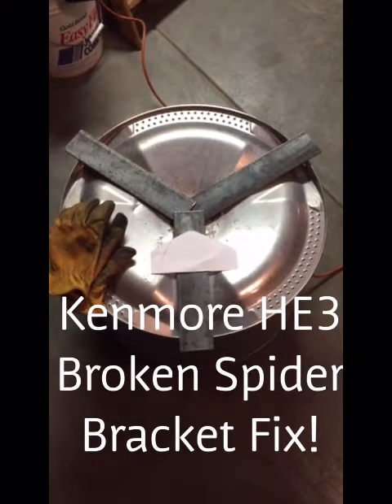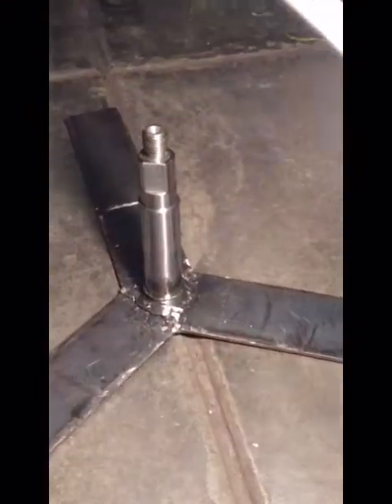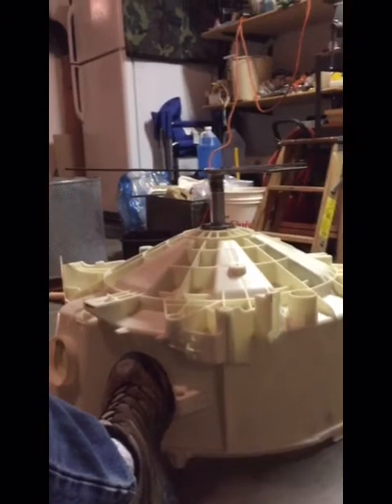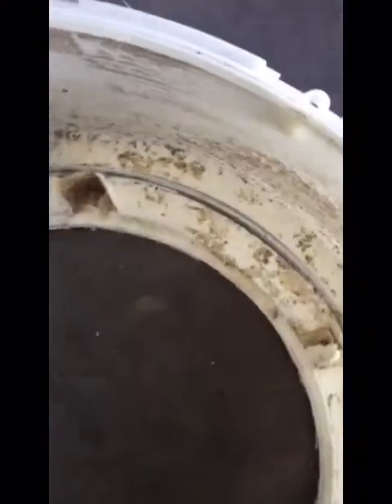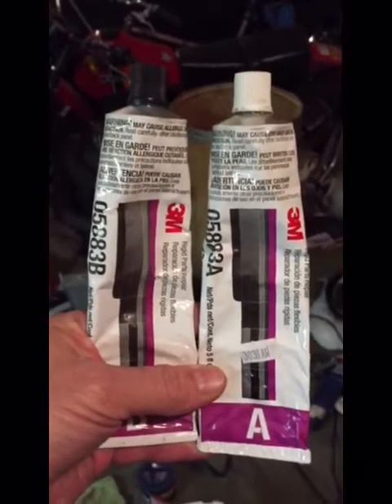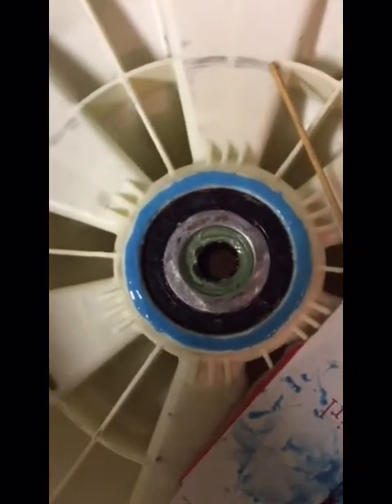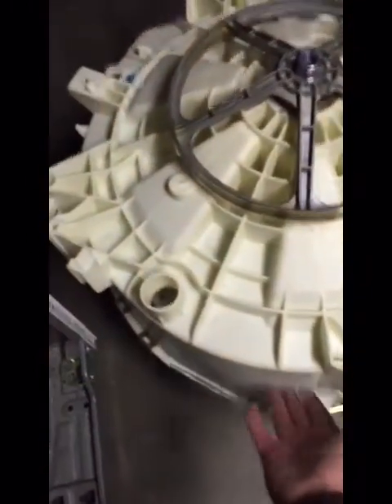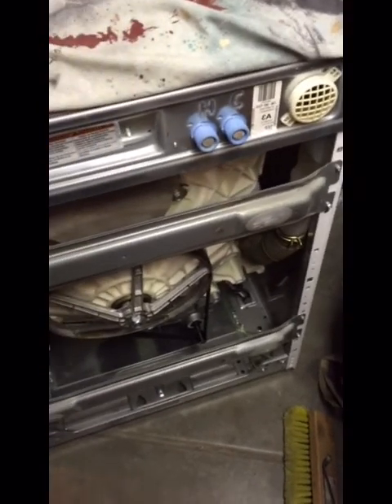Kenmore HE3 Washer broken spider bracket fix!